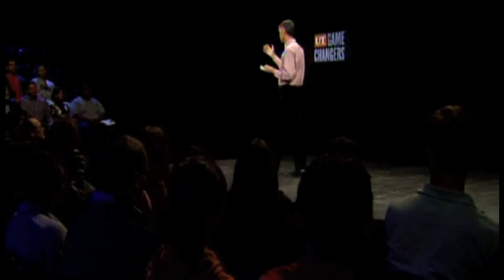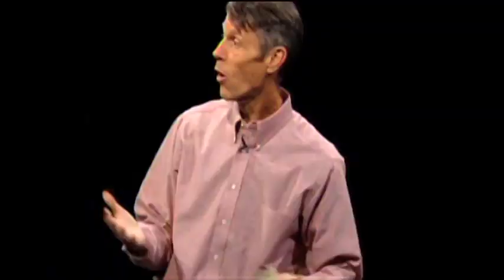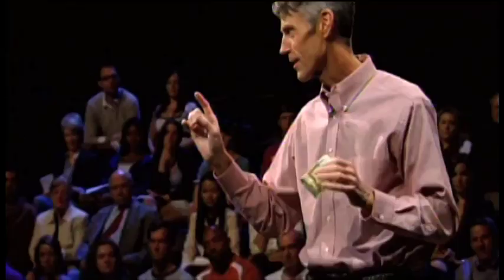Game Changers Excerpt: H.W. Brands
The Past, Present and Future of the Dollar

H.W. Brands, the Dickson Allen Anderson Centennial Professor of History and Government in the university's Department of History, presented "The Past, Present and Future of the Dollar." Brands outlined America's varied attempts to create money, from gold to credit cards, and gave the historical context for the rise and eventual decline of the dollar among world currencies. What can the critics and creators of U.S. monetary policy learn from the history of the dollar in the world economy?

Game Changers brings The University of Texas at Austin's intellectual talent beyond the classroom with an hour-long show to be broadcast on the Longhorn Network, where you can view the entire program.